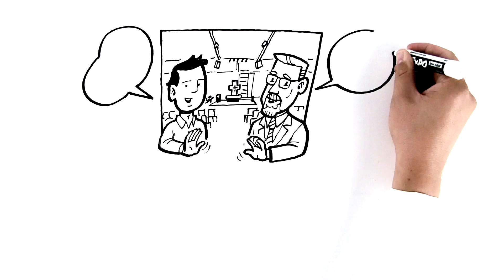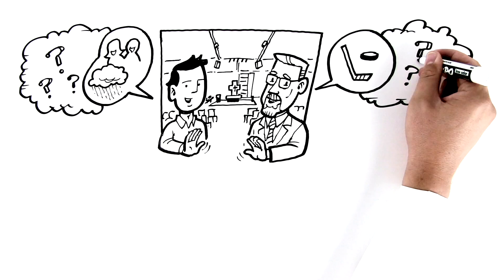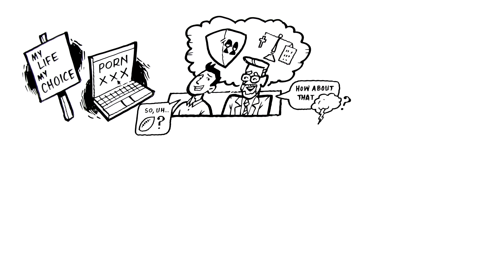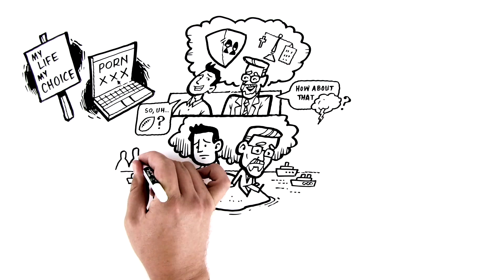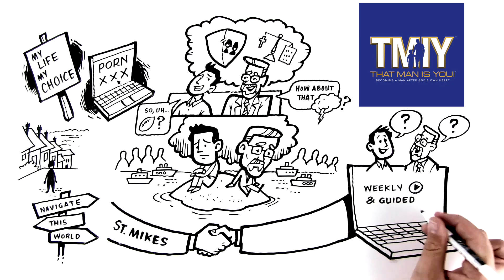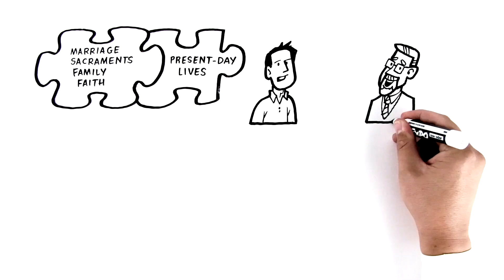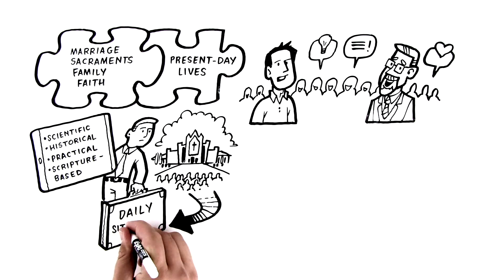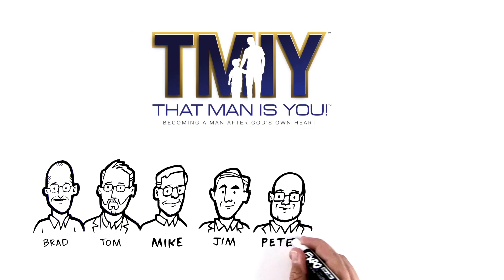That Man is You! at St. Michael's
That Man is You! Is inviting the men at St. Michael's this Fall 2017. If you or someone you know would be interested, invite themselves to this wonderful program beginning Sept. 13, 2017.